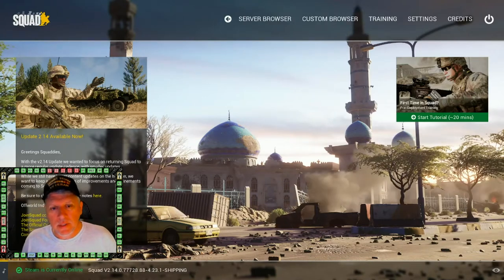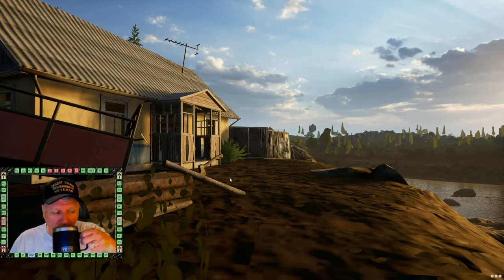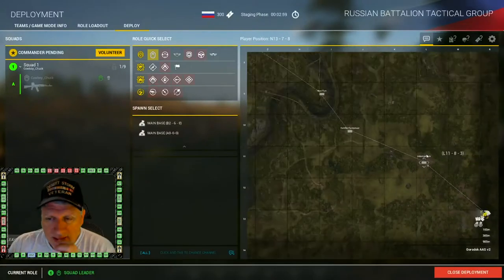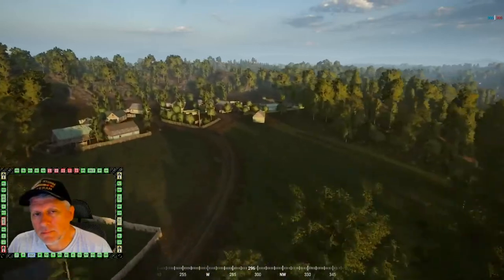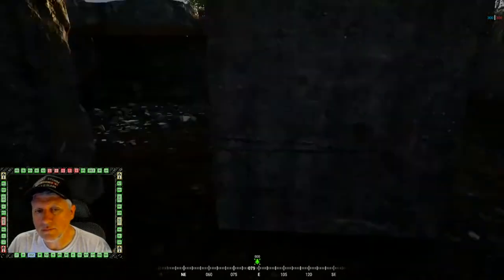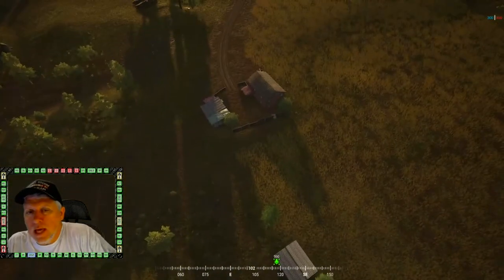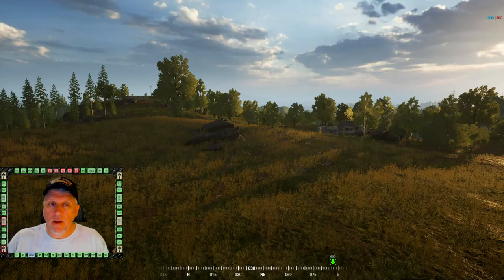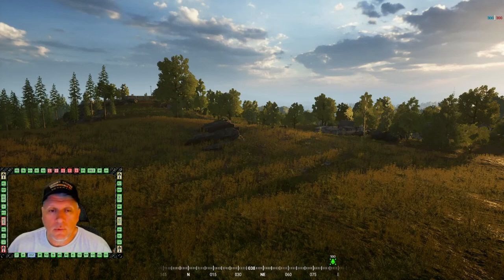Squad Basics - Episode 4 (Map Knowledge Tips & Tricks)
In this video (Part 4 of the New Player Squad Basics series), we take a deep dive into how you can improve your map knowledge by leveraging an in game feature primarily used by admins in game to observe/resolve issues - the admincam.  As a new player, map knowledge is typically acquired through repetition, but you can advance your map knowledge by using admincam while in the TRAINING section of your local Squad installation. Enjoy!!